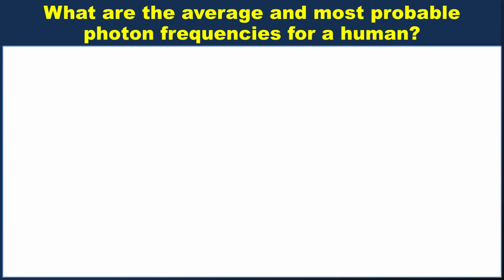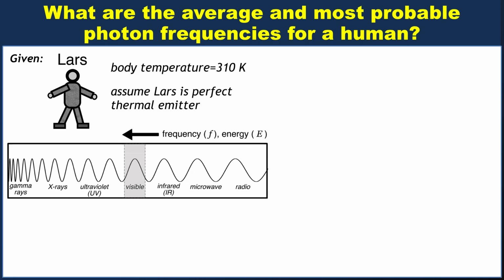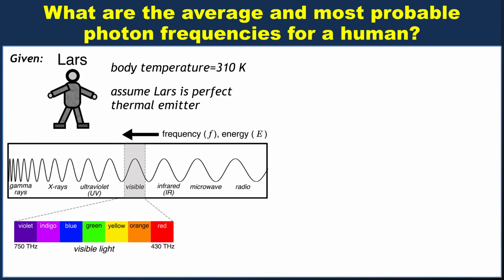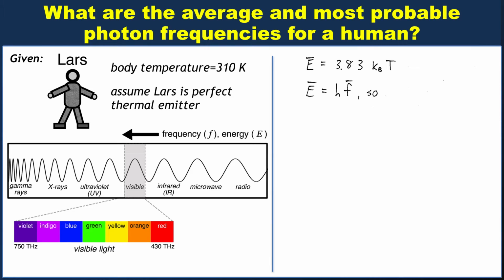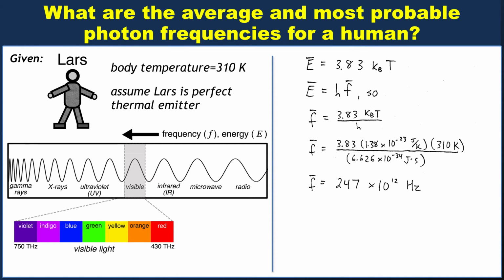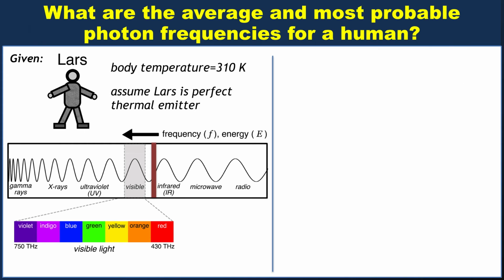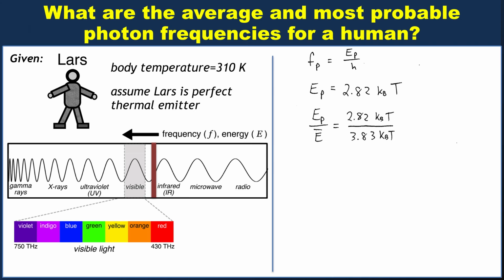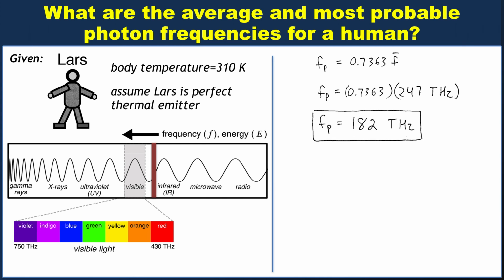Example: The average and most probable thermal photon frequencies for a human